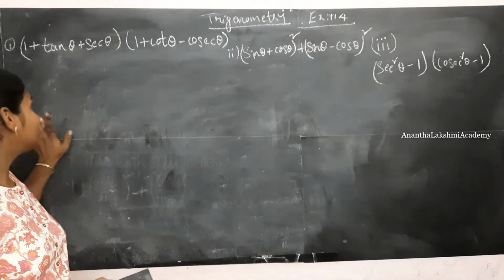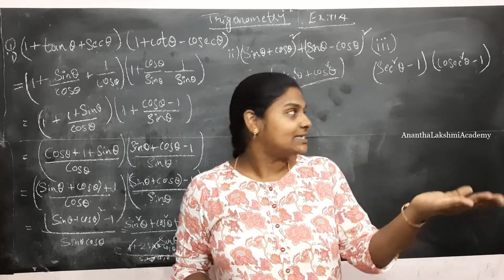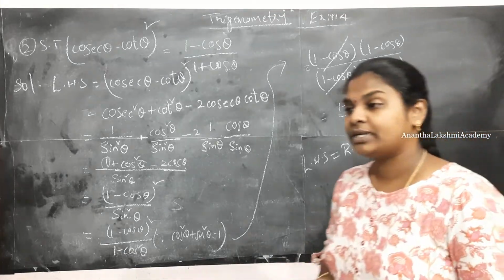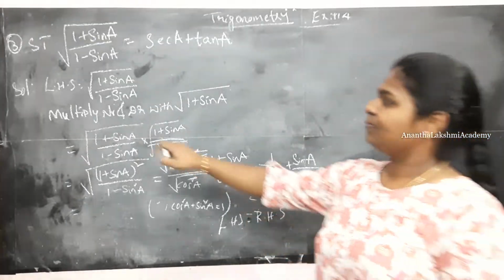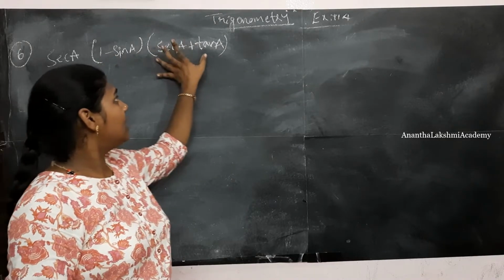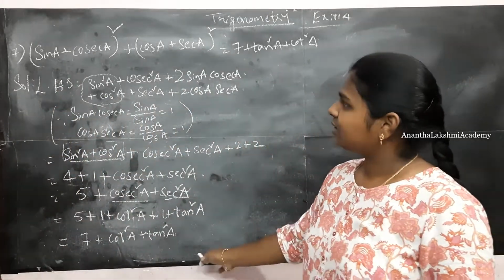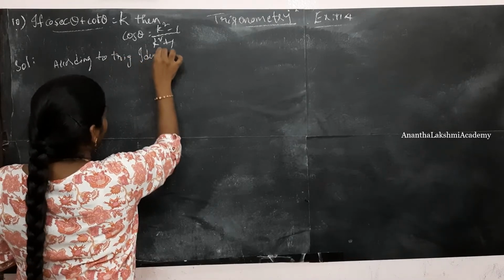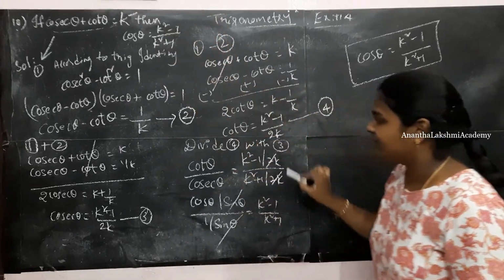Trigonometry class 10 Part -8:Exercise 11.4 fully solved with explanation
This video explains the complete exercise 11.4